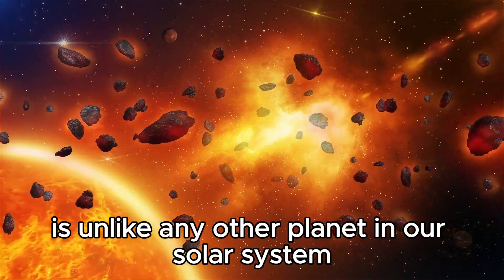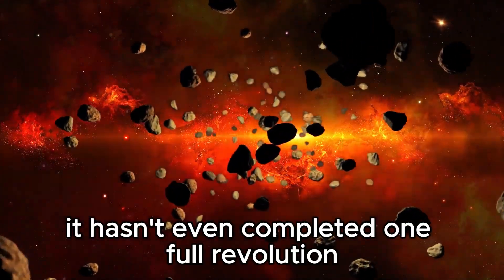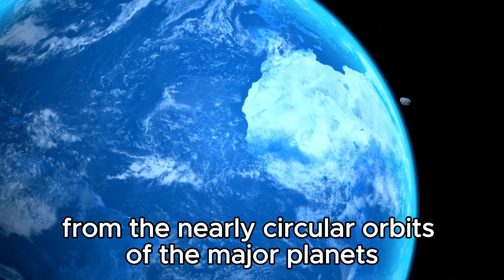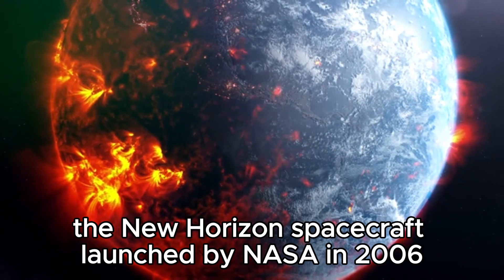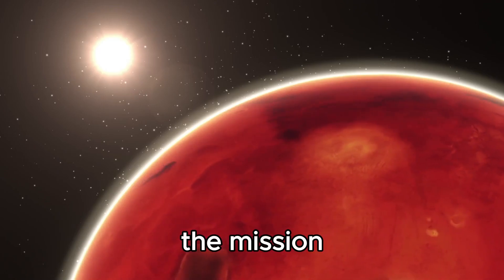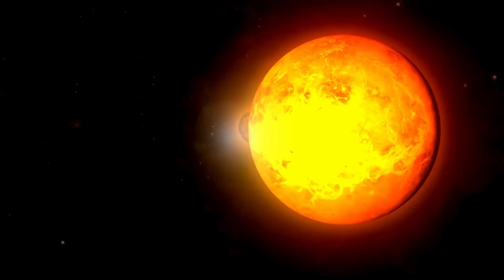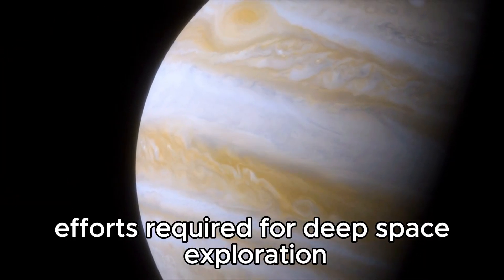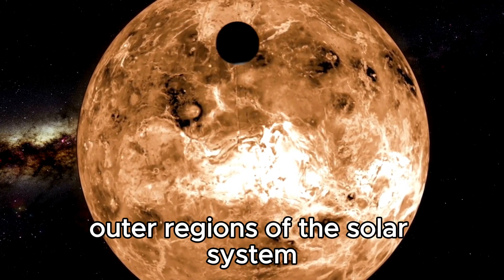Neil deGrasse Tyson: “Pluto HAS JUST COLLIDED WITH NEPTUNE, AND SOMETHING TERRIFIC IS HAPPENING!”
🌌 Breaking News! Neil deGrasse Tyson reveals: Pluto has just collided with Neptune, and something incredible is unfolding in our solar system!

🔭 Join us as we explore the unprecedented event and its astronomical implications.
🪐 Witness the aftermath and learn what this collision means for planetary science.
🌟 Discover the mysteries uncovered by this cosmic collision.